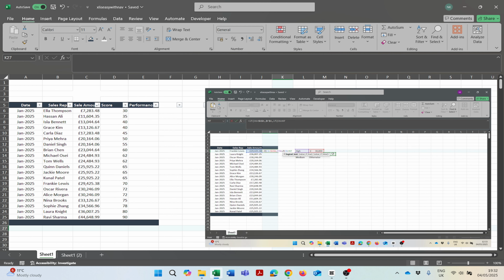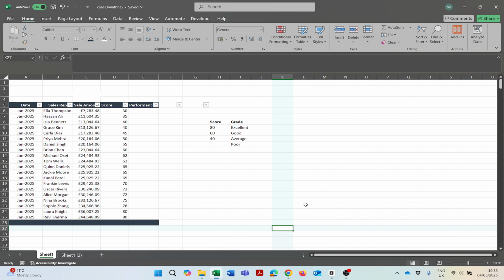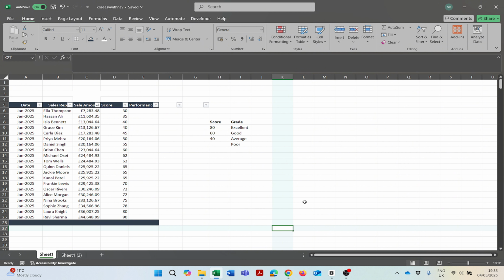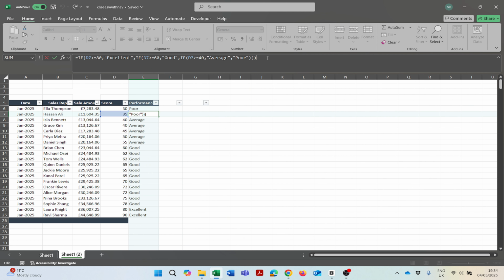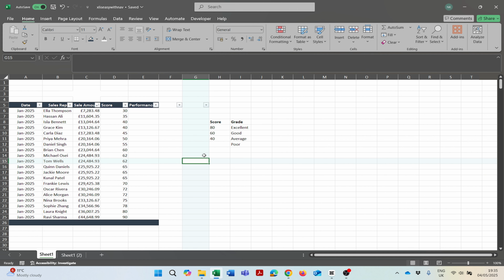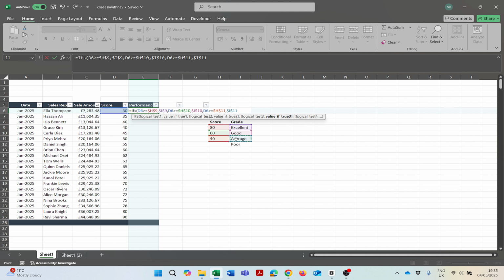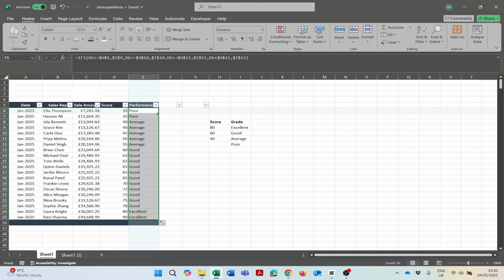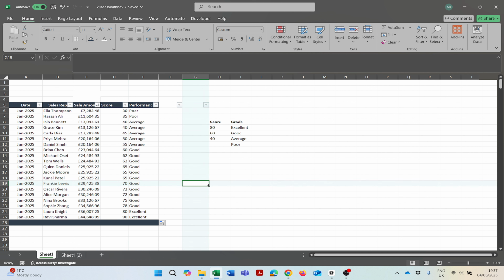IFS FUNCTION l TUTORIAL 19 l EASIER WAY OF TESTIN MULTIPLE CONDITIONS IN EXCEL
🧠 Master Excel's IFS Function | Cleaner Alternative to Nested IFs
🎯 Learn when to use IFS and when to stick with classic IF

In this video, we’re diving deep into the powerful IFS function in Excel — a cleaner and more readable alternative to messy nested IF formulas. If you’ve ever found yourself tangled in too many brackets trying to evaluate multiple conditions, then IFS is about to become your new best friend.

📌 What You’ll Learn:

The difference between IF and IFS in Excel

How IFS handles multiple conditions in a single formula

Real-life practical examples using performance ratings

Why IFS is NOT a full substitute for IF

When to use each function based on your scenario

🚨 Important Note:
While IFS makes things simpler, it can only evaluate one variable at a time. If your logic depends on multiple different inputs, nested IF with AND or OR is still your go-to solution.

👨‍🏫 Hosted by Nav — bringing you a powerful Excel tip every single day to help you work smarter and stand out.

Thanks,
Nav